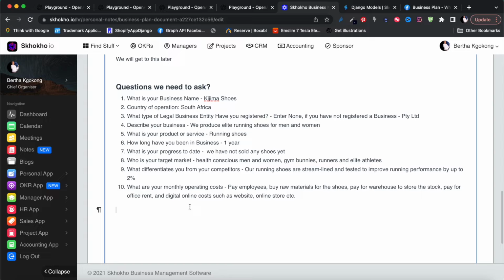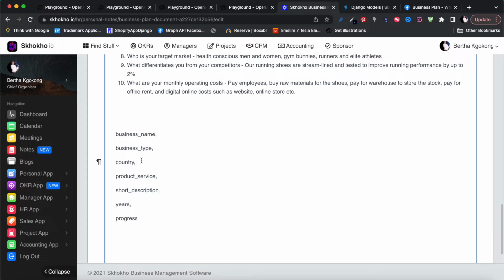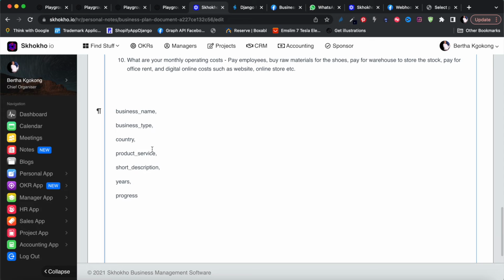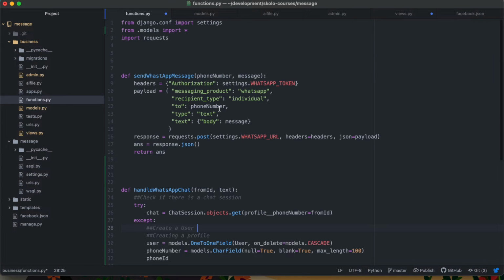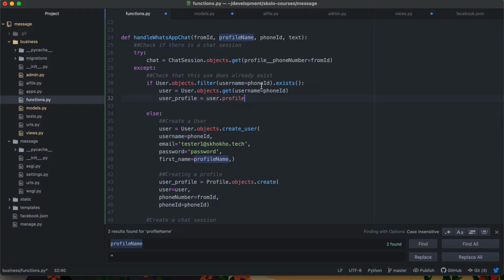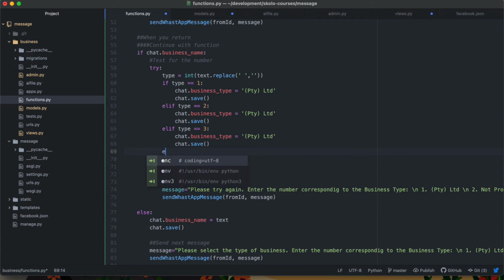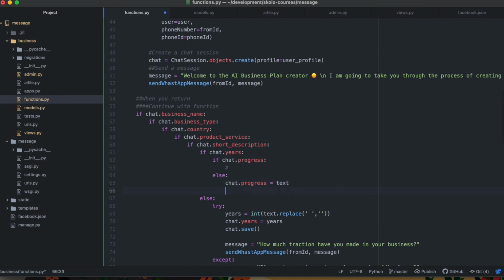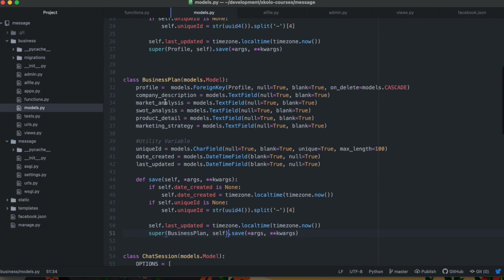Create WhatsApp API Application with Django and OpenAI API - Part 4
Welcome to this step by step guide to create a WhatsApp API Application with Django and OpenAI API. In this video, you will learn how to easily create a WhatsApp API application from Meta development portal and use OpenAI API to generate AI content to build a business plan all from WhatsApp.

We will go through the process of setting up your application, connecting to the OpenAI API, and creating the business plan. All of this will be done in a few simple steps and you will be able to use this powerful application to help you get your business up and running in no time.

Timestamps
00:04:00 Building the Django Models
00:10:07: Start working on the Open AI API Prompts
00:18:18 Whatsapp API Test for sending and receiving messages via Webhook
00:29:30 Work on the Chat Session Model and Logic
00:38:08 Start working on the chat function that manages messages being sent and produced responses, interfacing with the chat session model
01:31:52 Test the chat session model - and homework for next week.